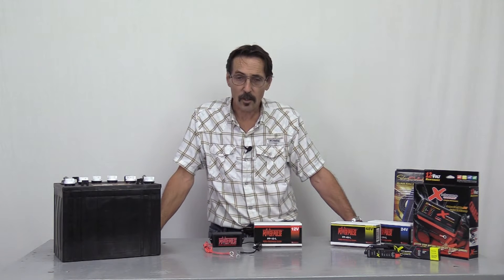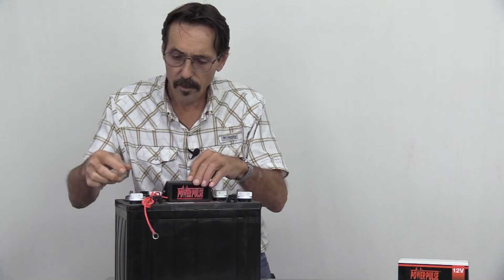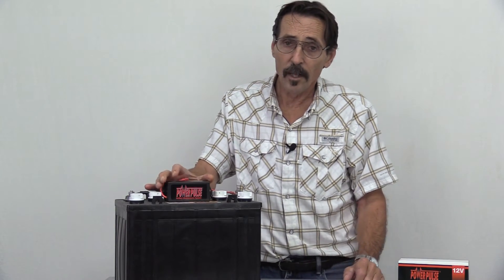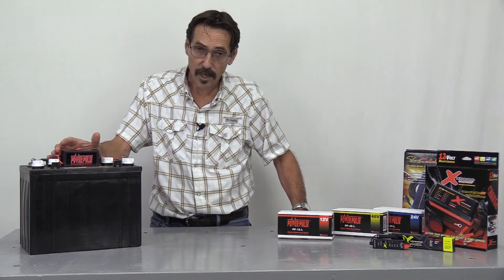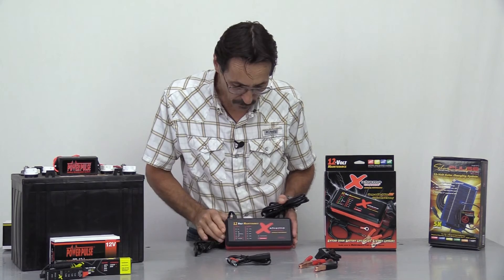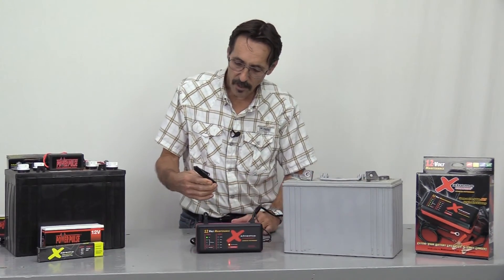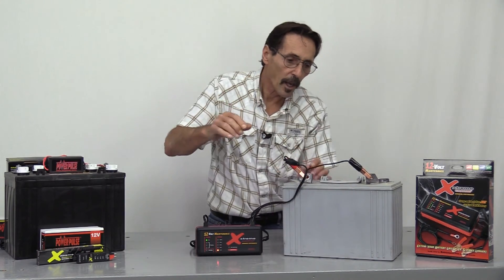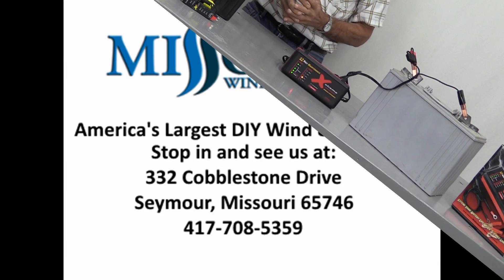Missouri Wind and Solar Reviews Hot to use a battery desulfator